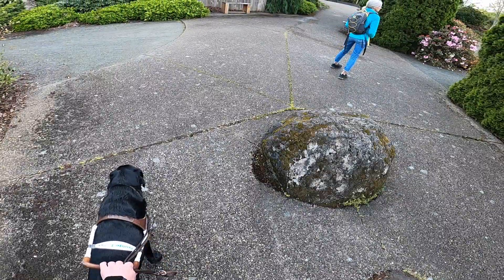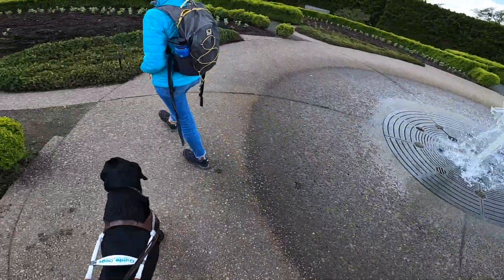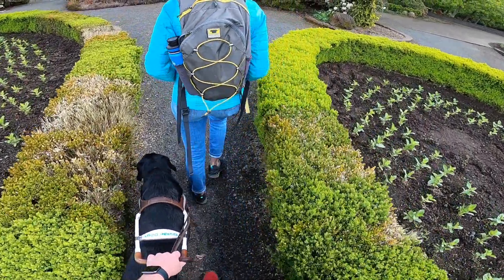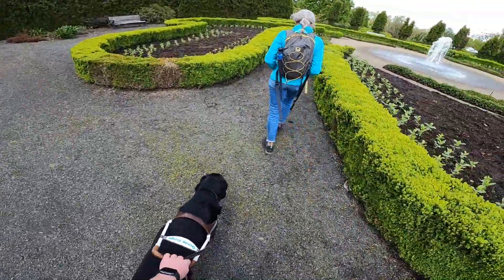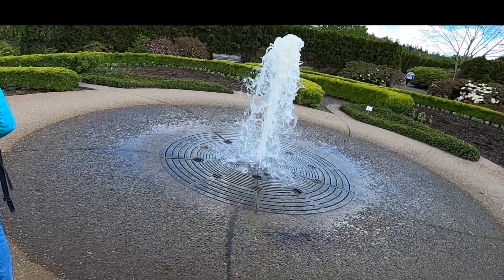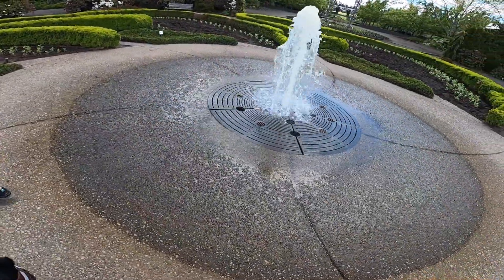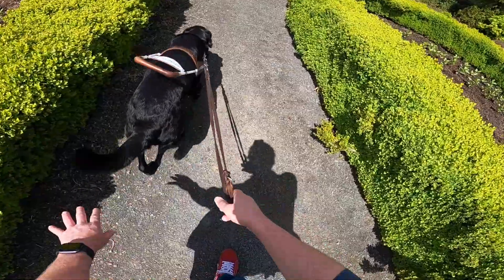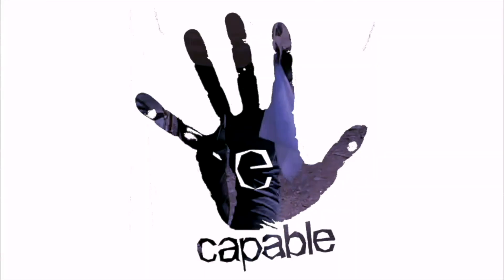Guide Dog Gardens Part Five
I am not a fame of the cane. Some, many, maybe most blind or visually impaired people do use and or like the cane. But for me it wasn't good. Now thanks to my guide dog Winston I can take my eyes off the path and enjoy the sights.